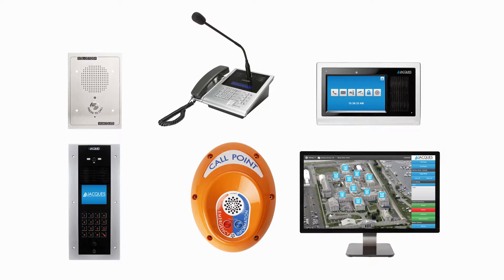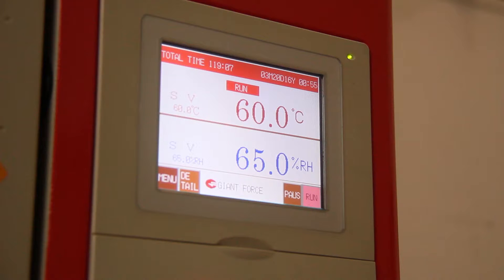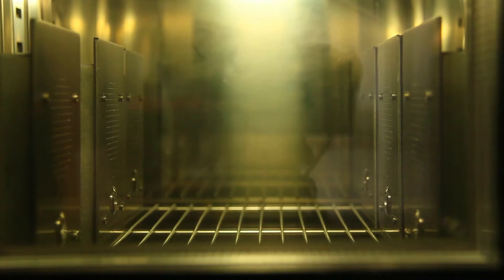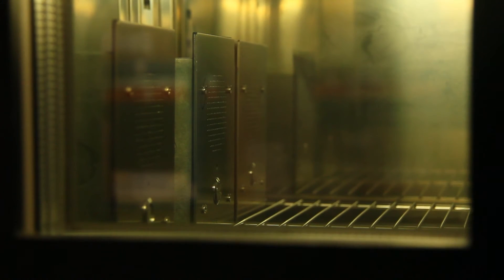Our Environmental Test Chamber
The durability of our products is something we pride ourselves on here at Jacques. Our intercoms are thoroughly tested to make sure they can withstand even the harshest of conditions. One of the most critical pieces of equipment that ensures the quality of our devices is our Environmental Test Chamber. This chamber tests the heat durability of our intercoms. In this video we shot you can see a new set of our VSL audio intercoms being tested while their Self Testing Buttons are in operation. This environmental test chamber ensures that our intercoms are weather resistant and can stand the toughest of environments.